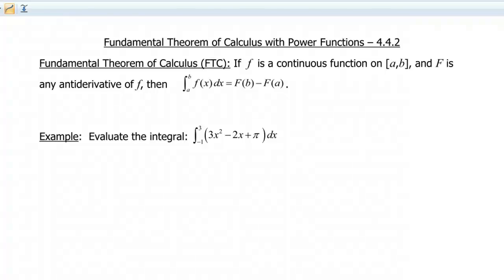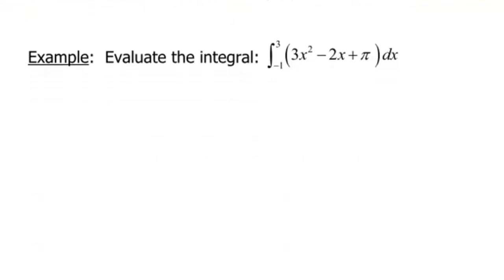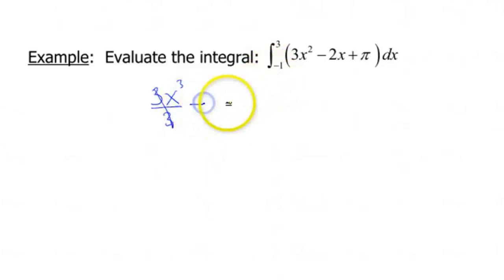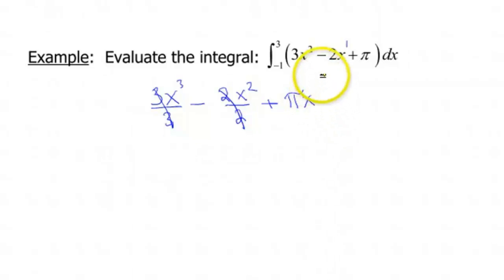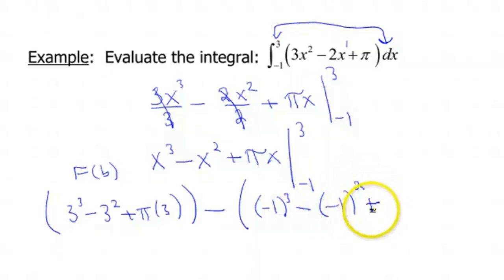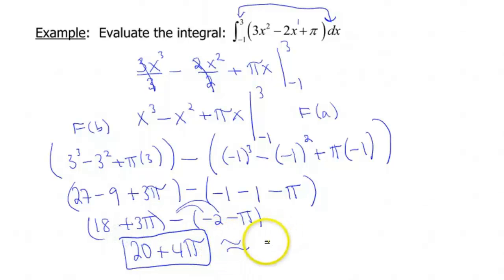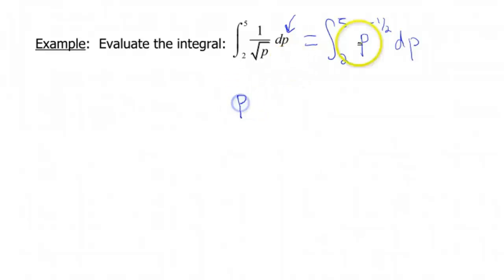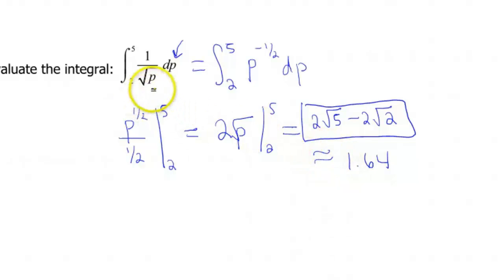Screencast 4.4.2: Fundamental Theorem of Calculus with power functions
Shows how to evaluate a definite integral of a power function using the Fundamental Theorem of Calculus